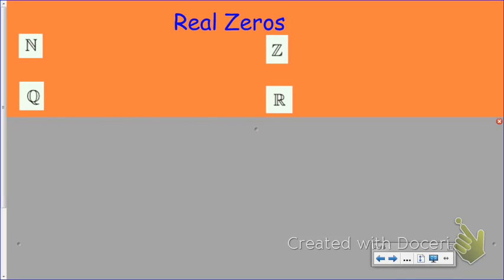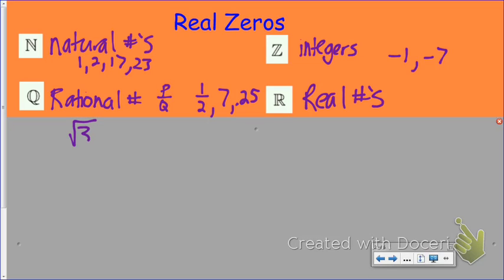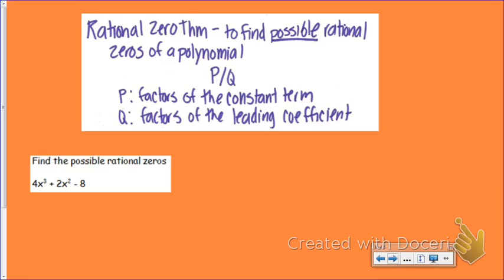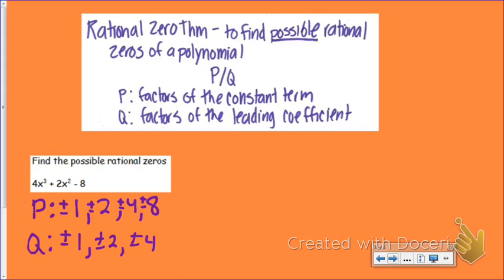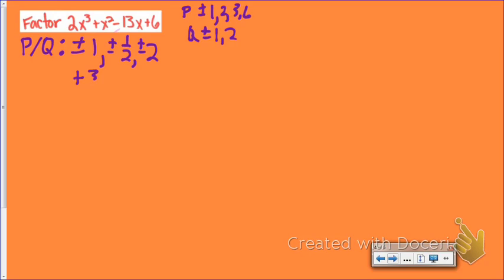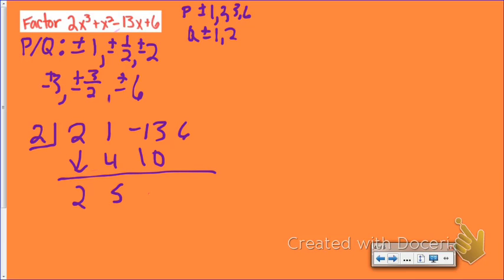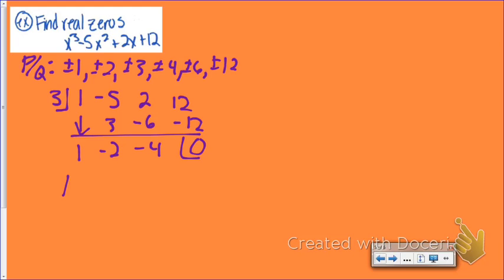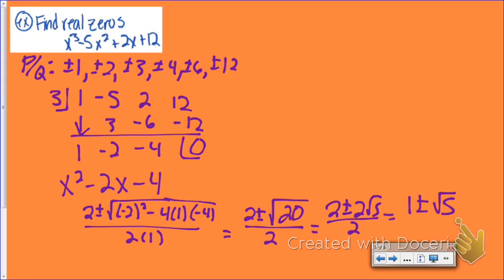7.6 Real Zeros